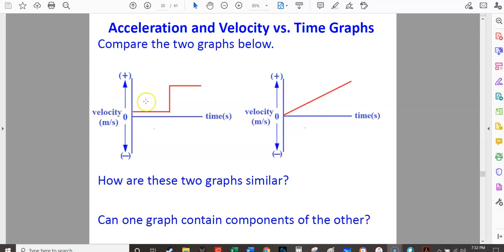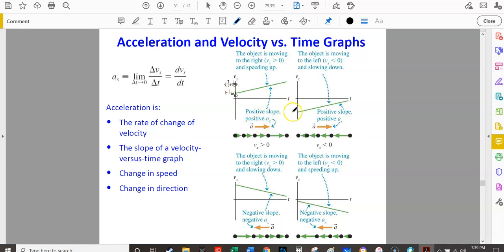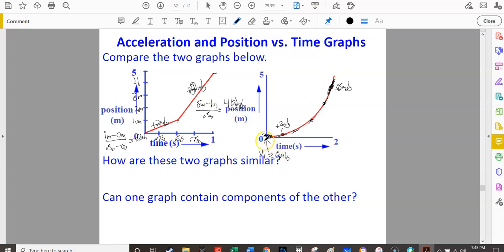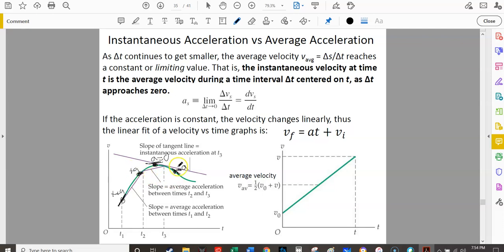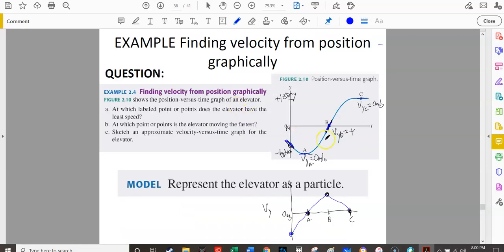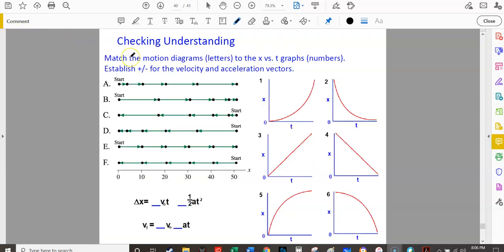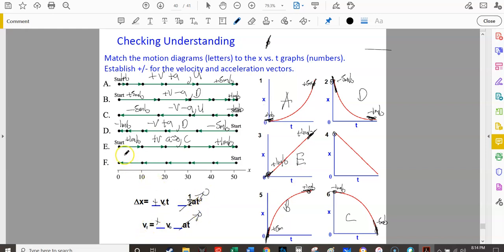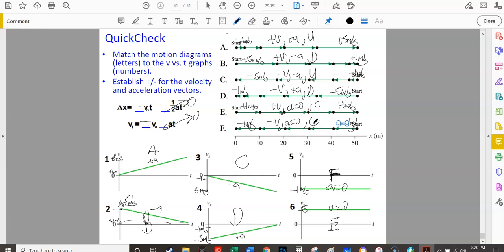1.1.4 Kinematics- Acceleration in x vs. t and v vs. t Graphs